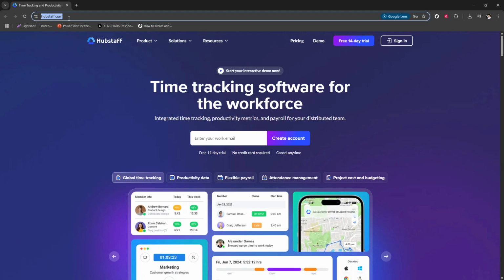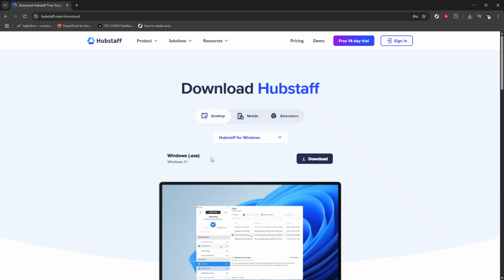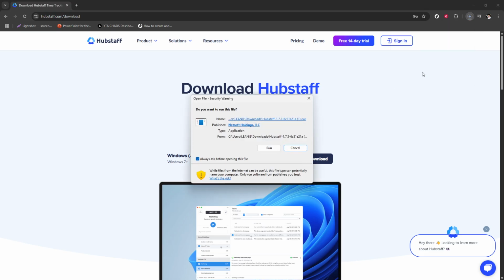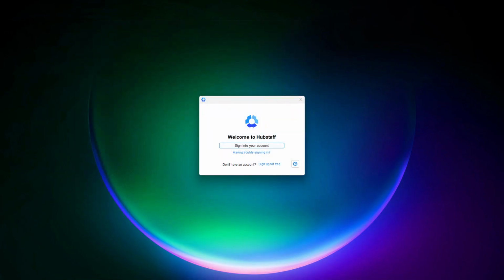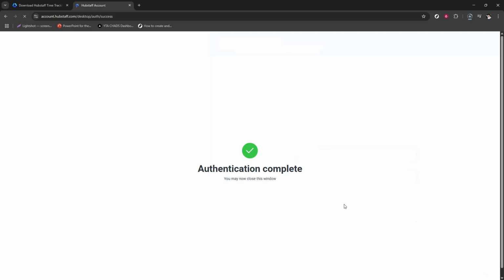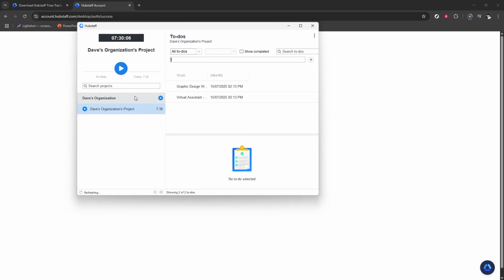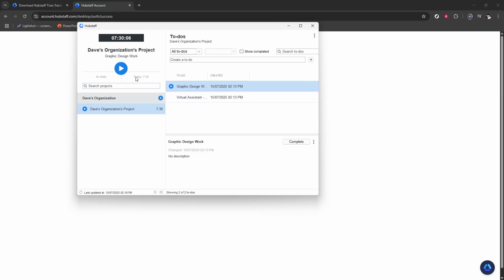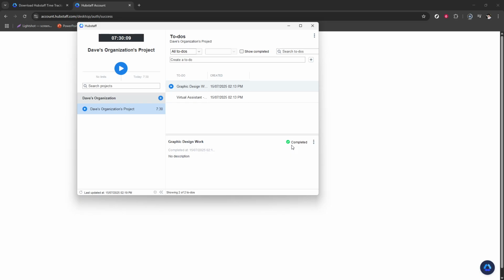How To Use Hubstaff (Time Tracking Tutorial)